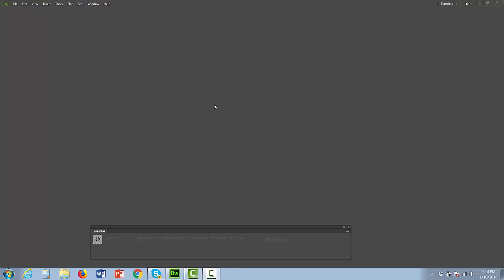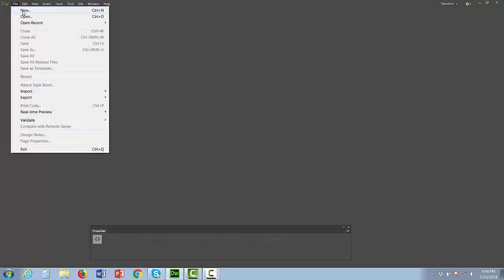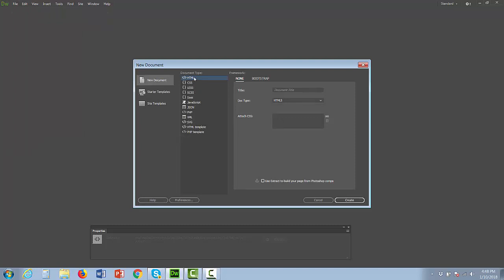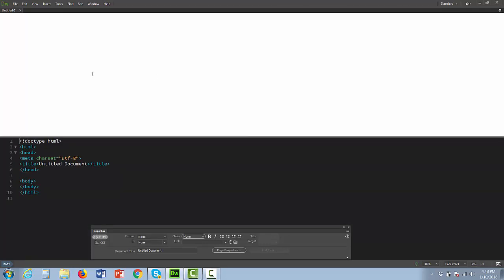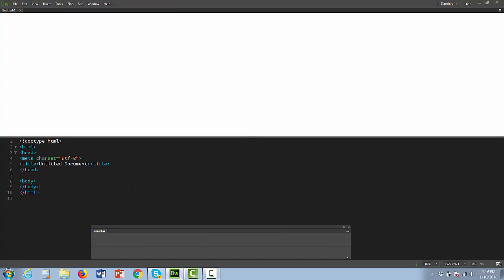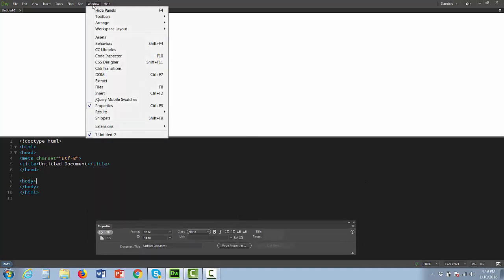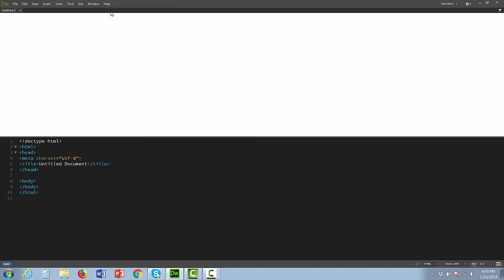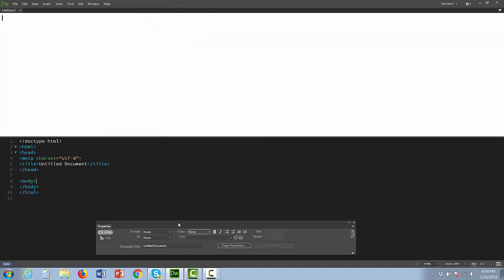How to start a project in Dreamweaver CC